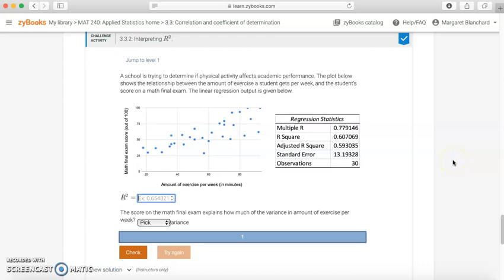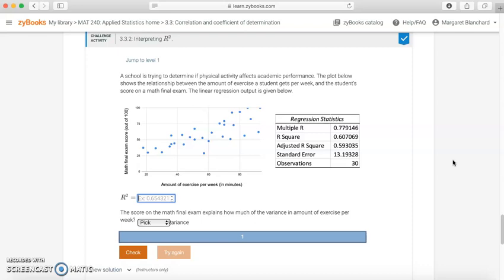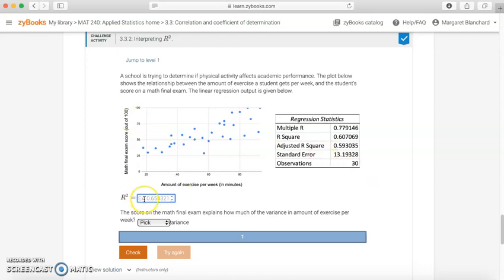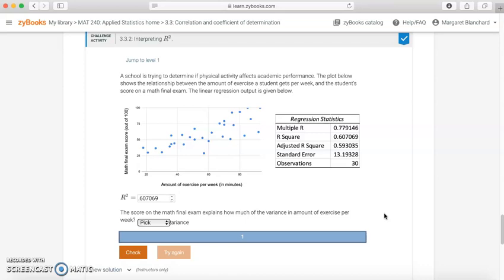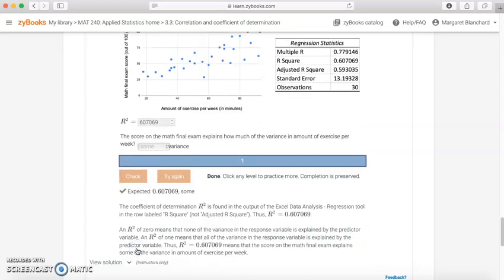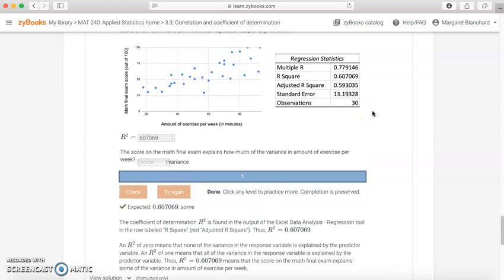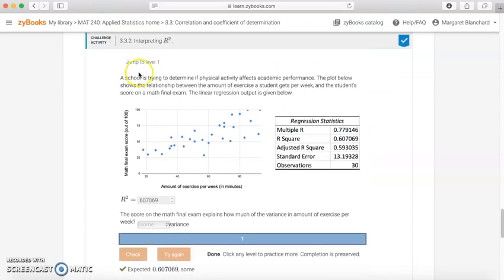MAT240 Module 3 CA 3 3 2